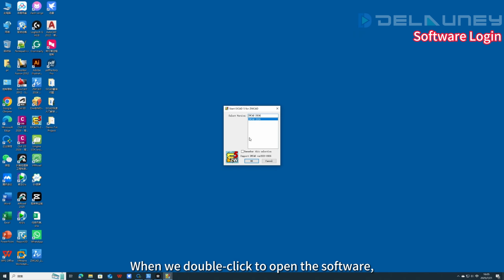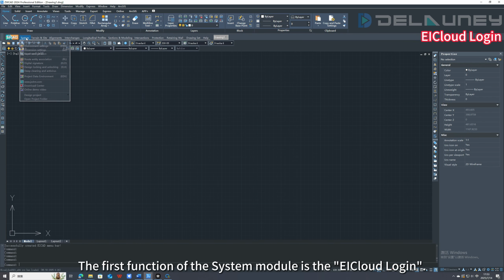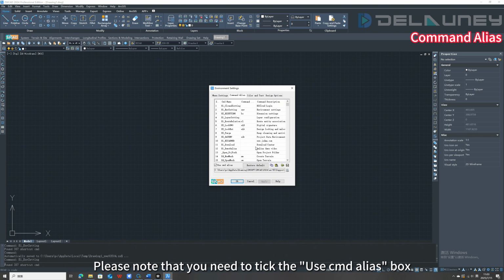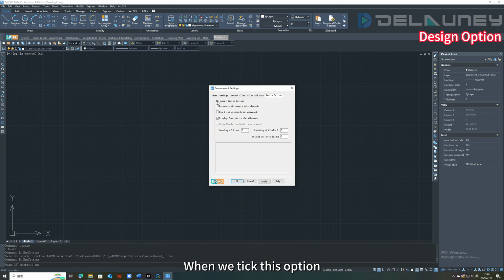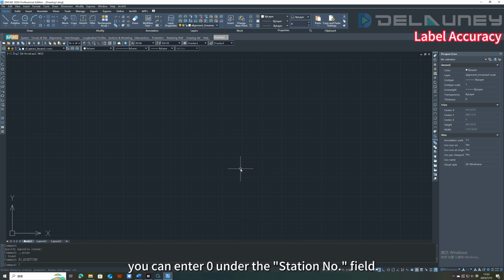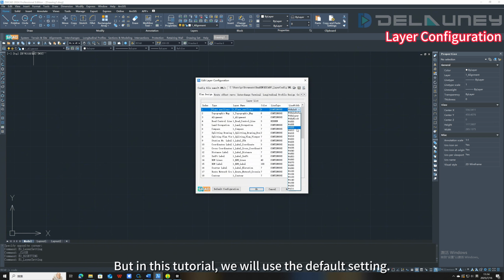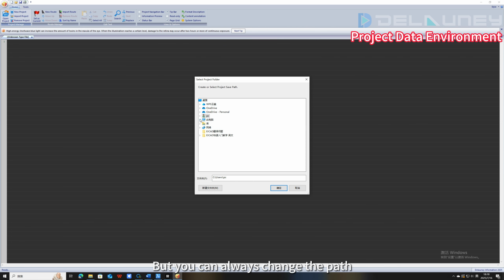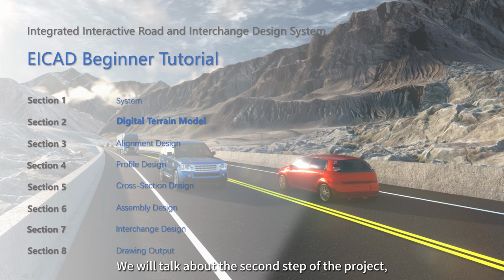EICAD System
EICAD Beginner Tutorial - System